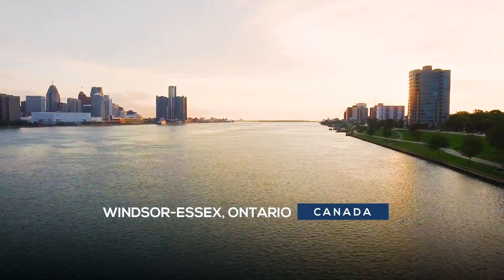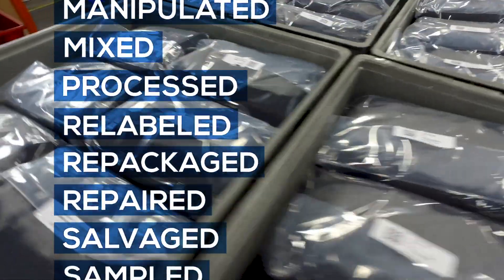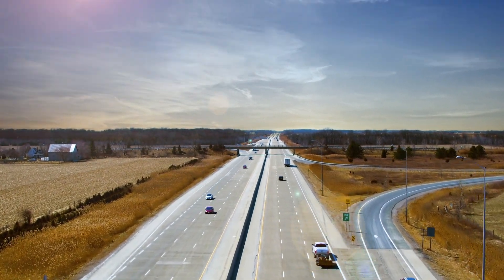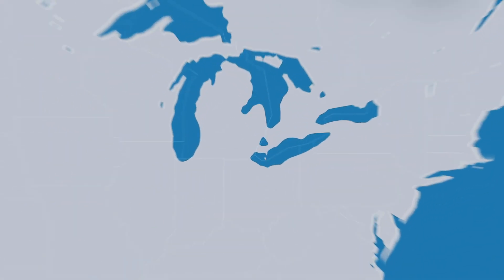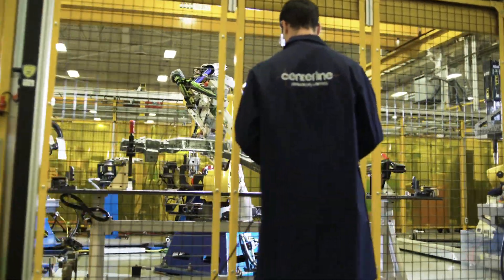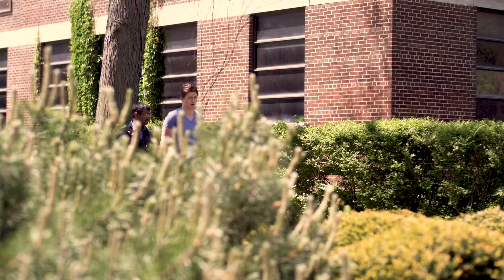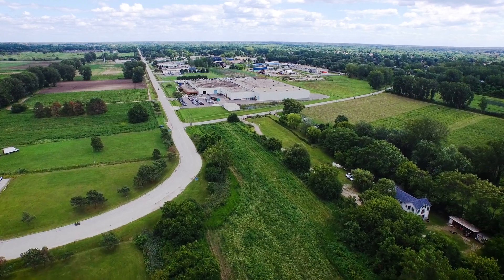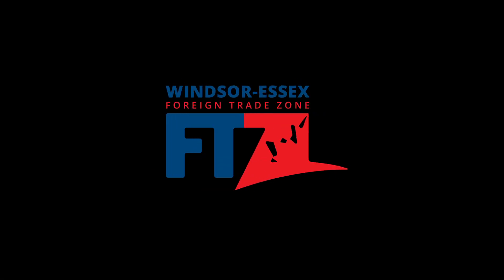Windsor-Essex Foreign Trade Zone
Windsor-Essex is designated as a Foreign Trade Zone (FTZ), which allows tax and tariff exemptions to promote cross-border business and production. Invest WindsorEssex leads the Foreign Trade Zone programs for the region and is a one-stop-shop for information on Canada's FTZ policies and programs.